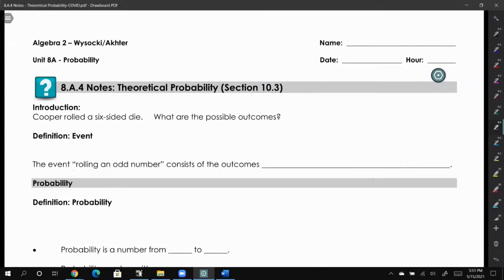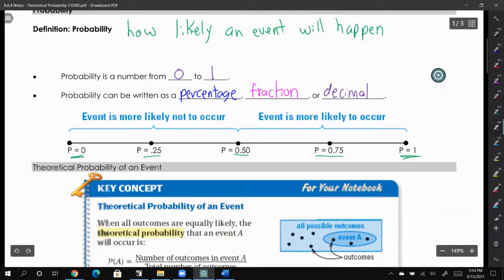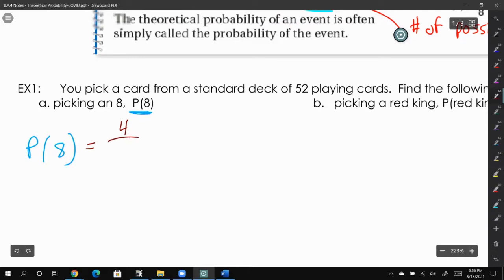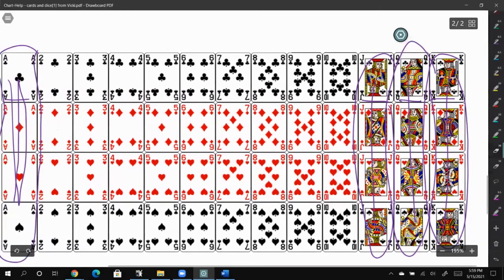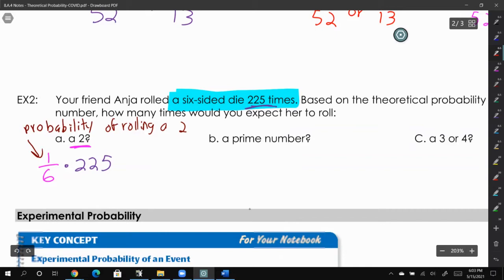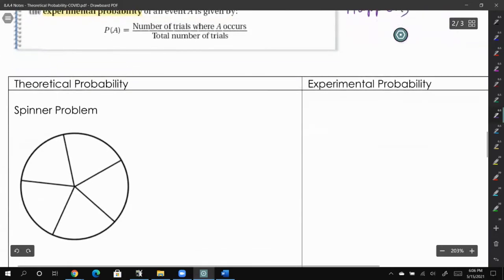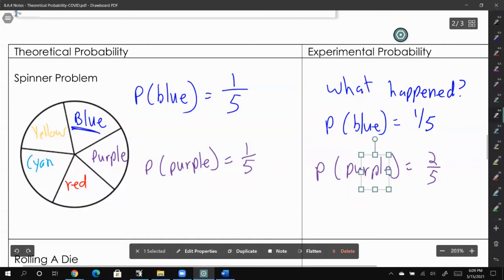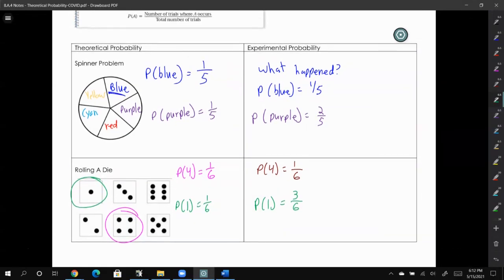Algebra 2 8 A 4